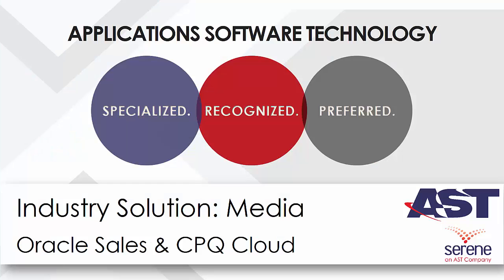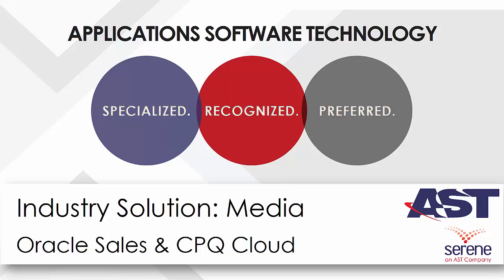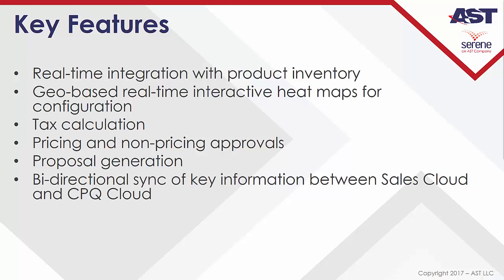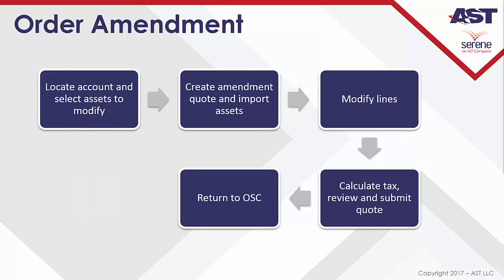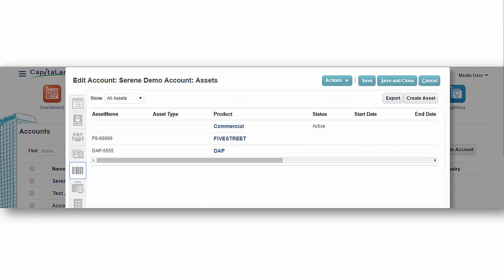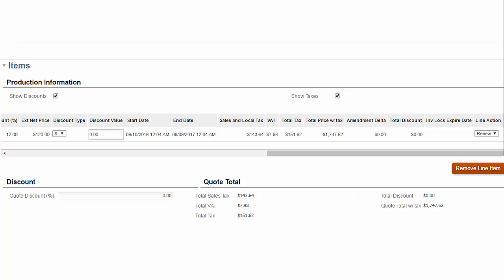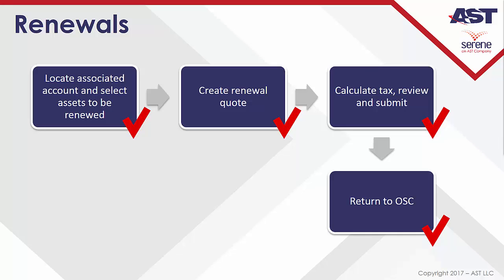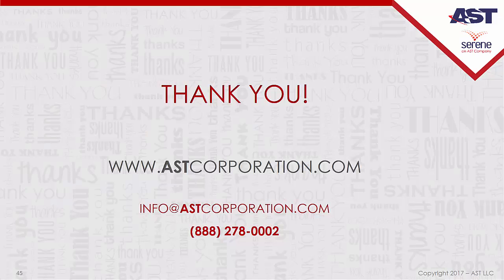Oracle CPQ for the Media Industry Demo: Quote Renewals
A process in which we locate the associated account and select assets to be renewed, finally returning back to Oracle Sales Cloud.